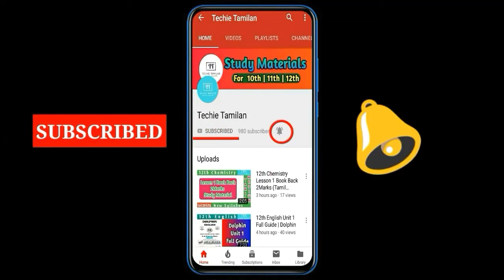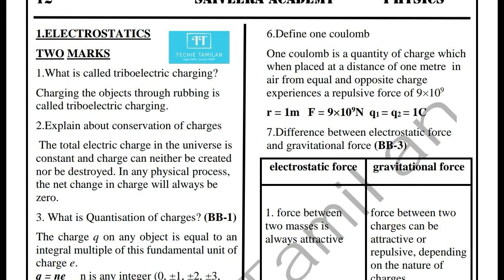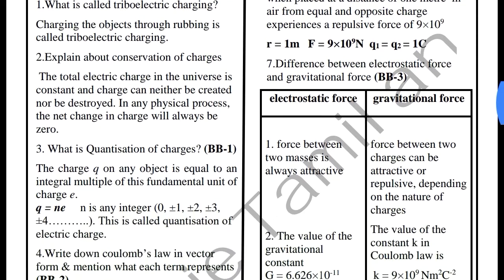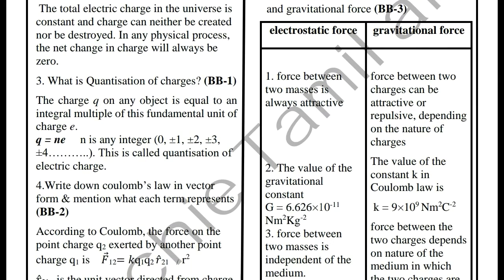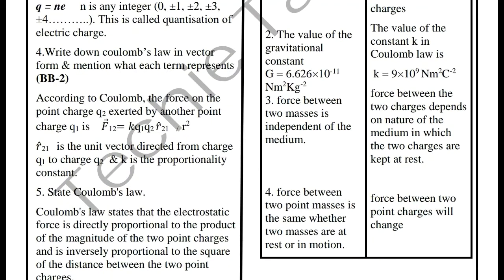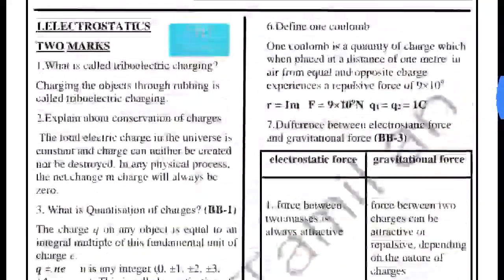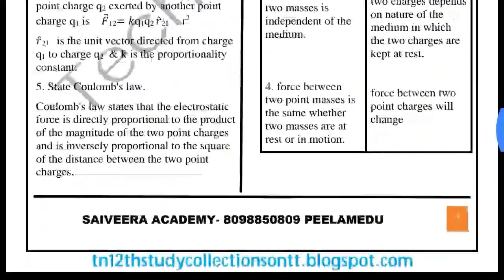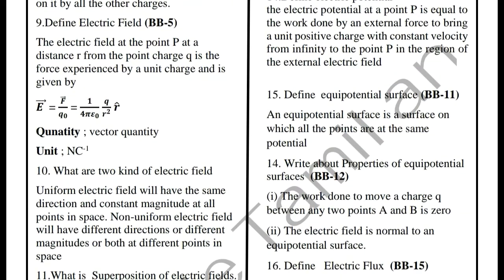12th Physics Chapter 1 Book Back 2Marks (English Medium)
🔴🔴 ⏩⏩Click This 👇👇Link👇👇 After
🕛10:30pm Today (31/05/19) To Download The PDF⏪⏪ 🔴🔴